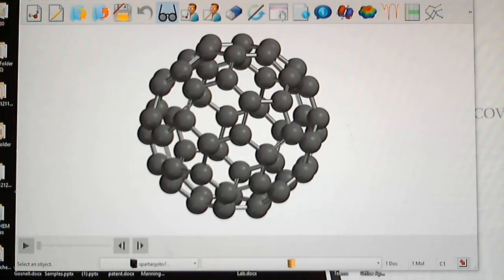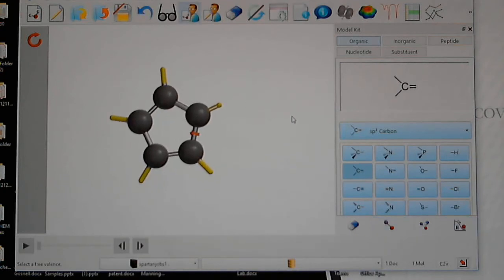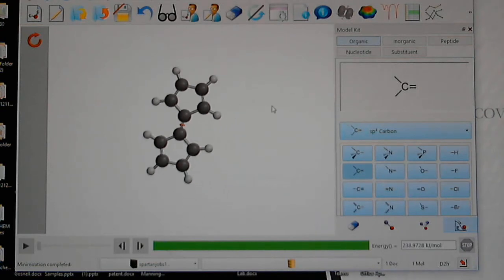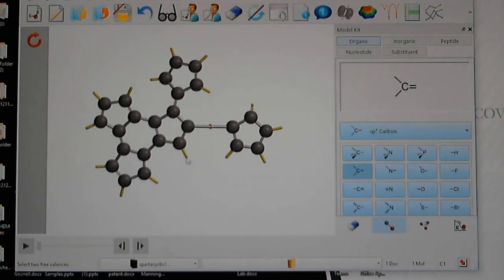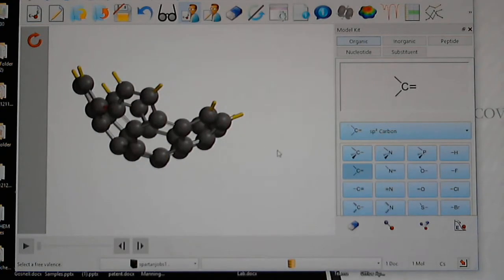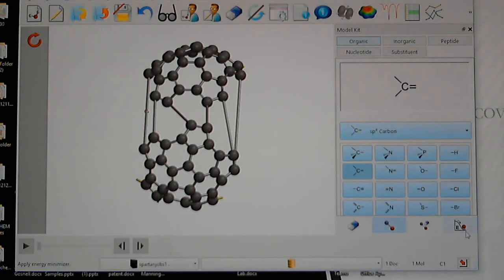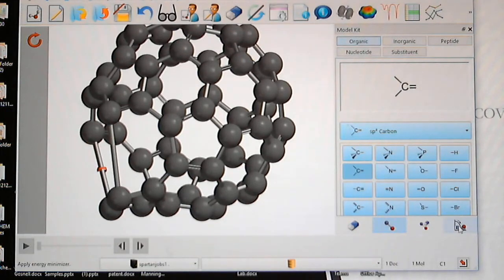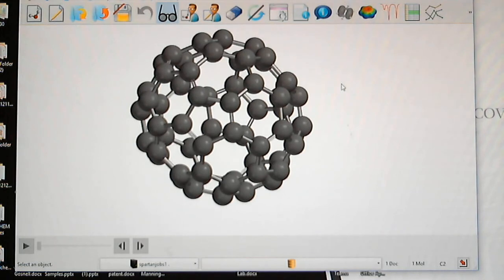How to make C60 (buckyballs) in spartan (Wavefunction)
this video takes student through the strategy of making C60 or a buckyball - in the molecular modeling software Spartan (Wavefunction, Inc)